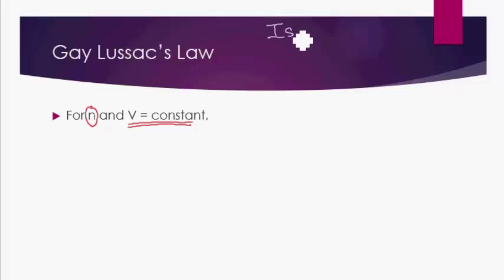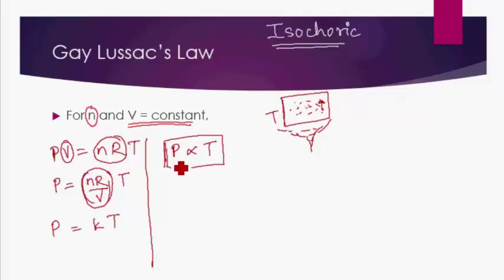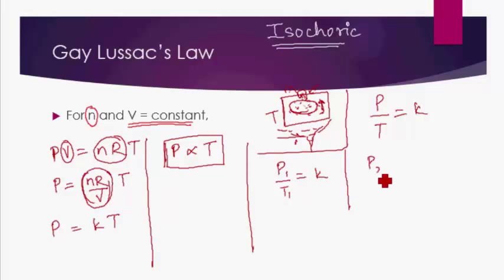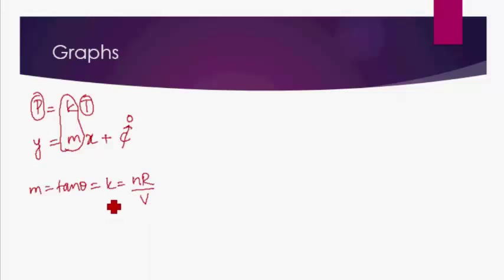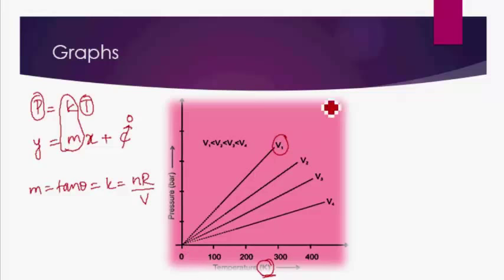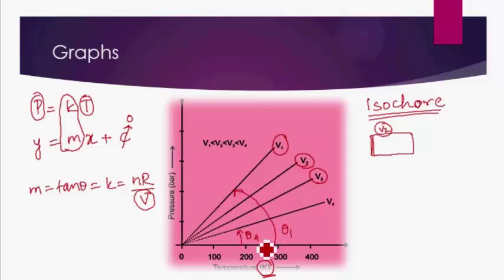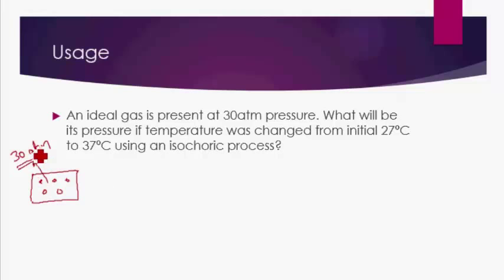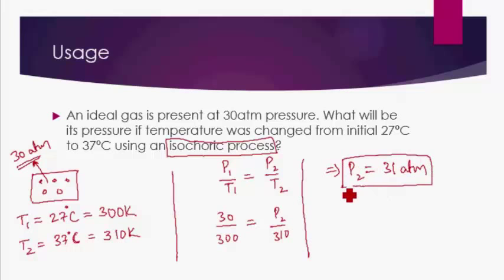States of Matter | Gay Lussac's Law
Physical Chemistry (Grade 11): Gay Lussac's Law ,